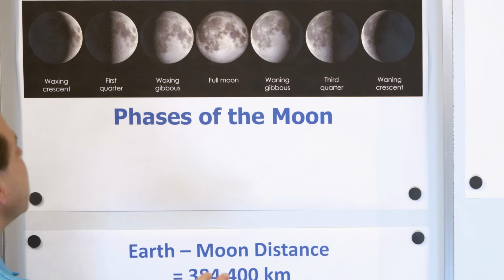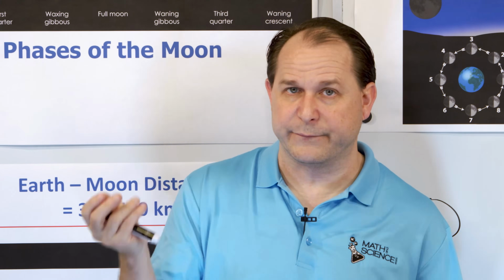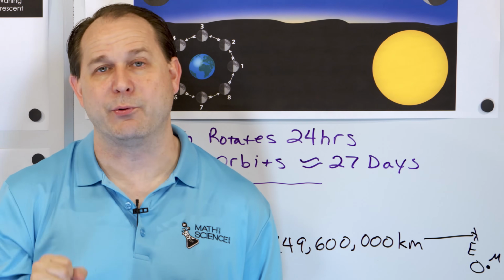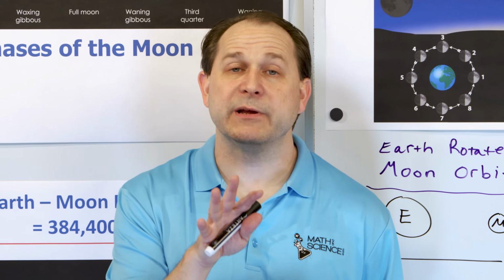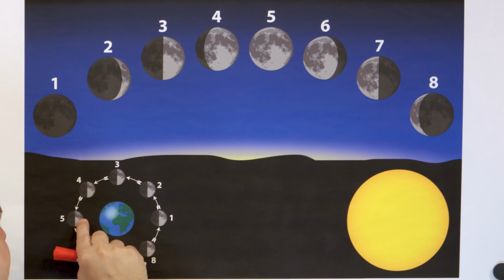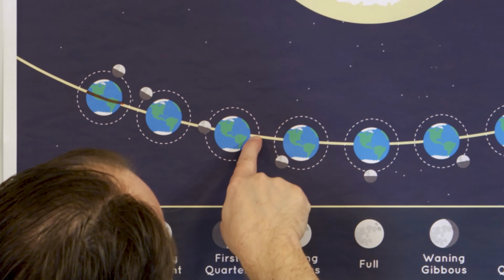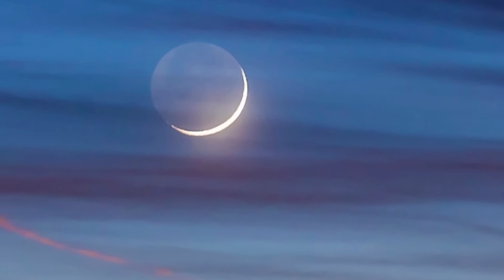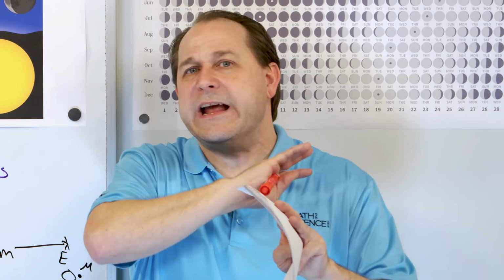How do Phases of the Moon Work? What Causes Them?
We will discuss what causes the phases of the moon.  The moon goes through a 27 day orbit and appears to us as a crescent, full moon, new moon, and other phases in between.  what causes this?  How does this pattern occur?  We will examine how the sun, earth, and moon change positions to cause the different phases of the moon.  We will also examine the phenomena of earthshine and eclipses.
One More Thumb